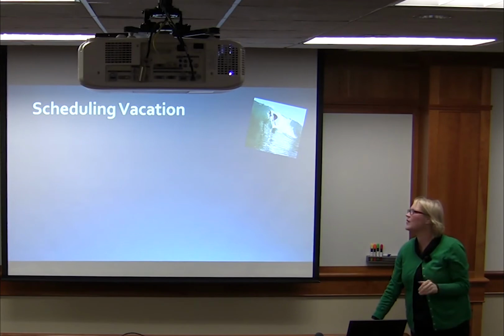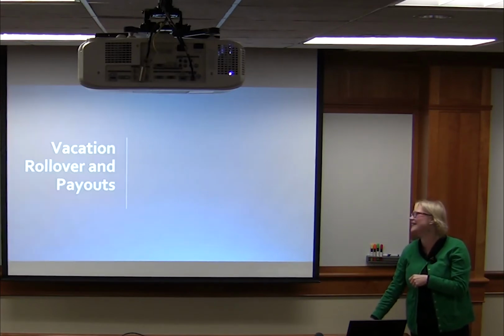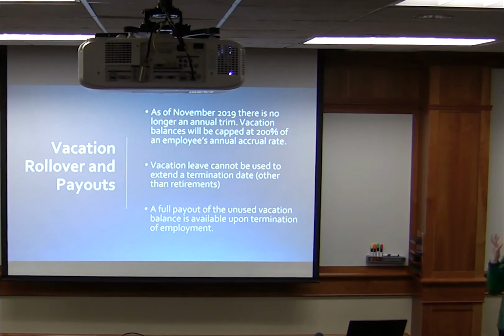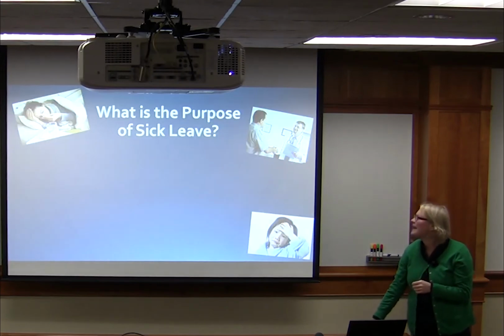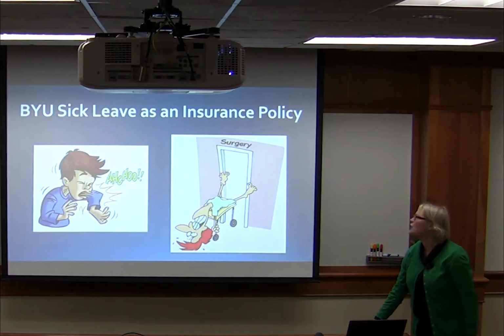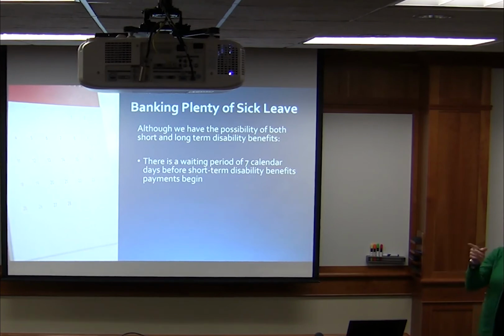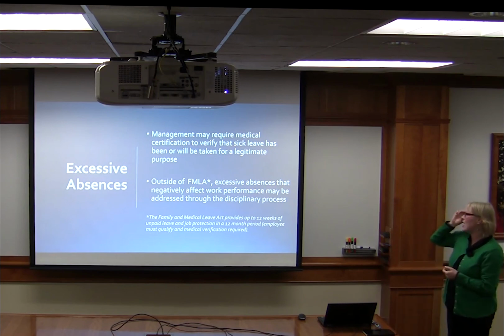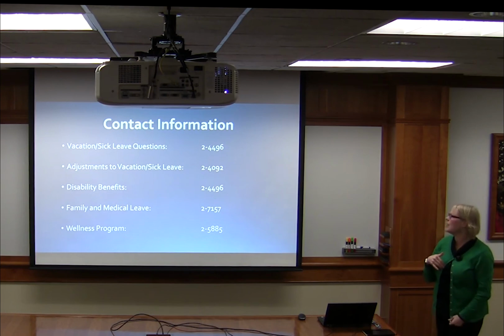BYU Sick and Vacation Leave Training 13Feb2020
This is an overview of sick and vacation leave benefits for BYU employees, presented by Karmen Diaz (BYU HR) on 13Feb2020.